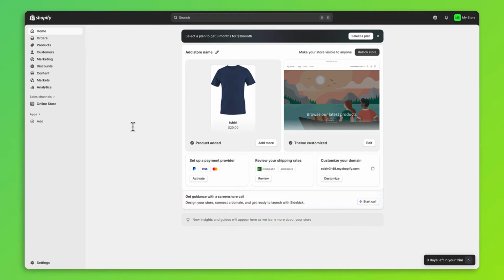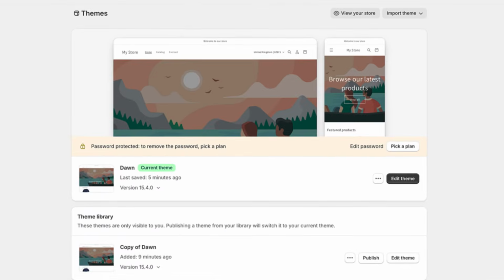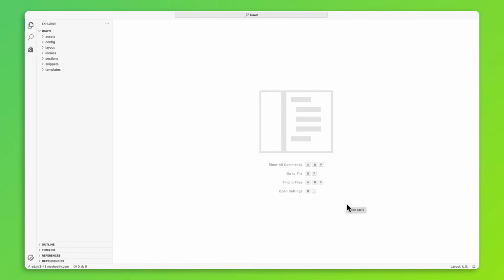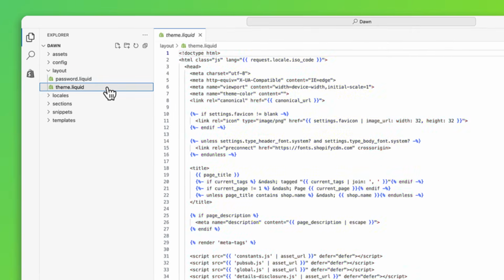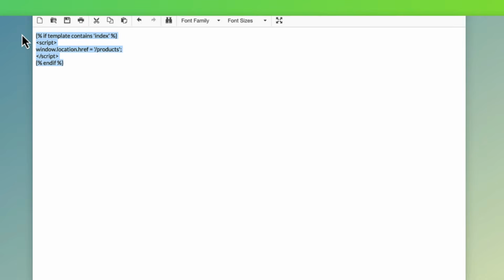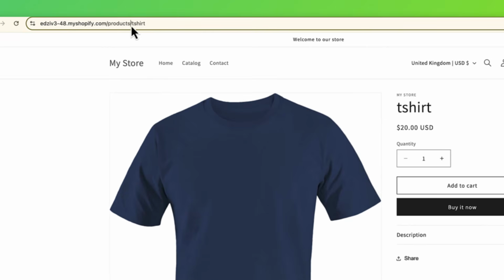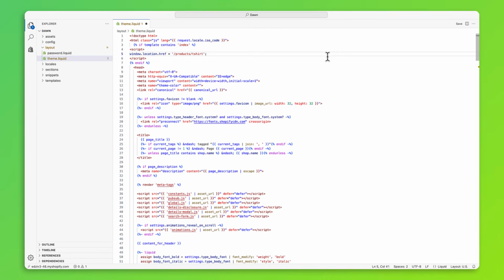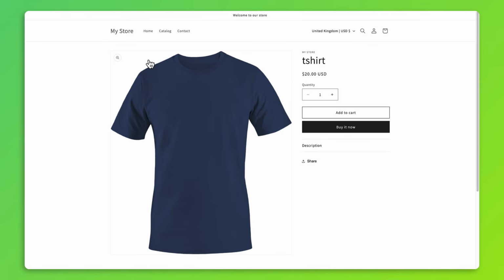How to Redirect from Homepage to Product Page in Shopify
Learn step-by-step How to Redirect from Homepage to Product in Shopify and send your visitors directly to your best-selling product instantly.

How to Redirect from Homepage to Product in Shopify [FAST & SIMPLE]

In this video, I’ll show you exactly how to redirect your Shopify homepage to a product page, using both built-in settings and optional custom code. This method is perfect for one-product stores, pre-launch funnels, or brands that want customers to land directly on a high-converting product page. You’ll learn how to set up URL redirects in Shopify, how to adjust your online store preferences, and how to ensure the redirect works smoothly on all devices.

I’ll also show you how to remove or bypass the homepage so visitors are instantly redirected to your chosen product. Whether you're building a single-product Shopify store or optimizing your funnel, this Shopify homepage redirect tutorial will guide you step-by-step.

I hope you found my How to Redirect from Homepage to Product in Shopify video useful!